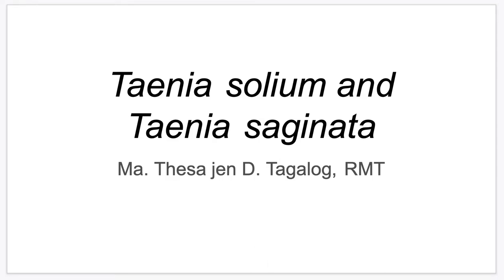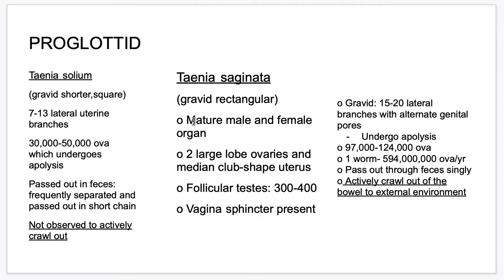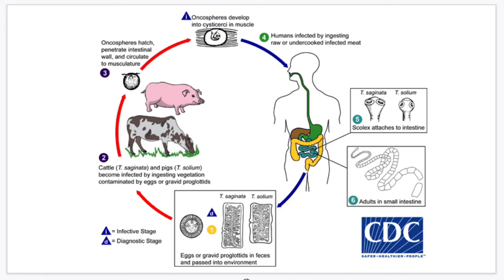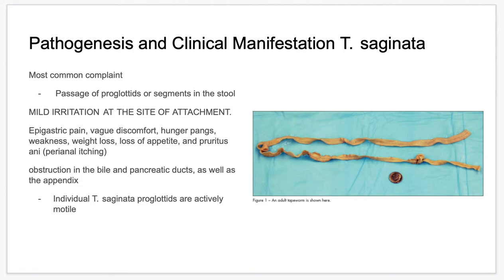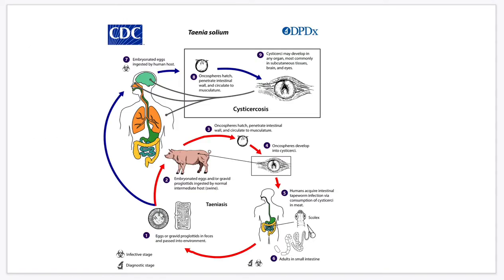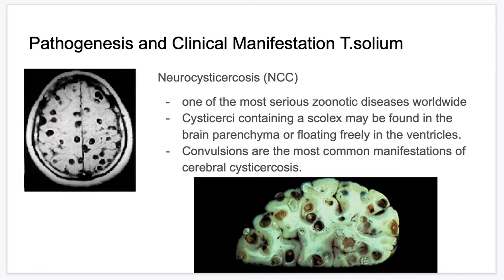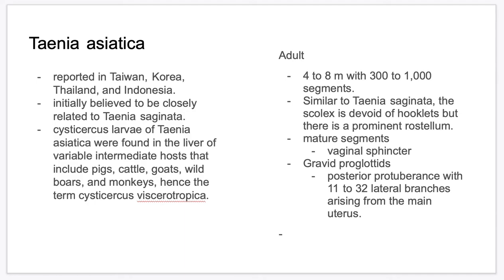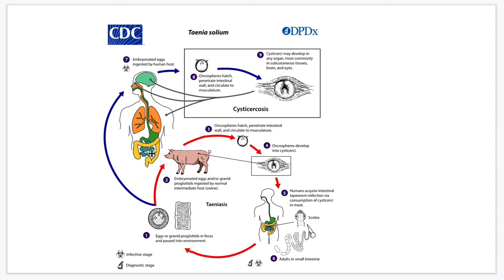Taenia solium and Taenia saginata Thesa Tagalog